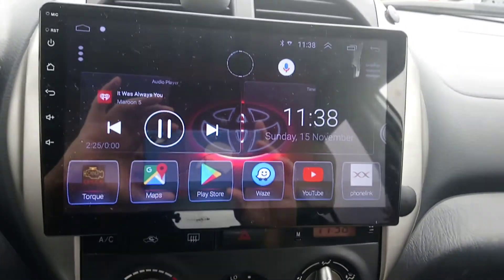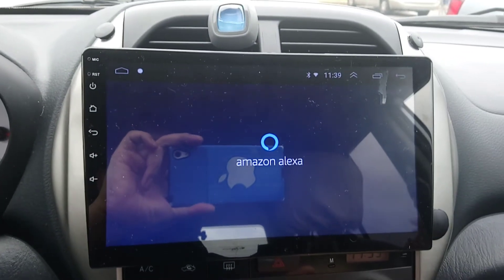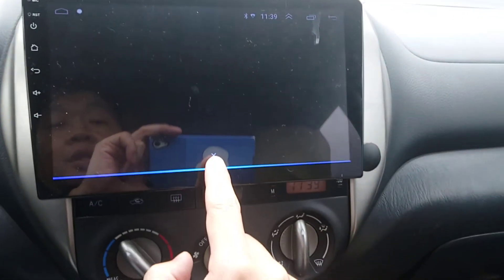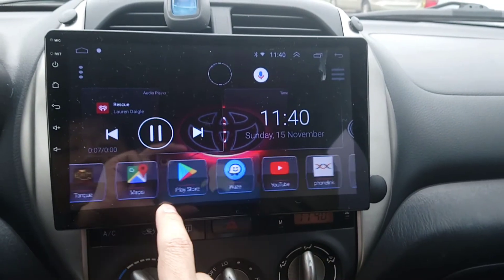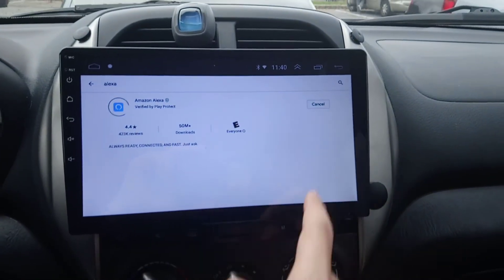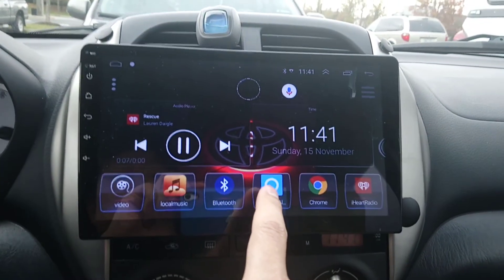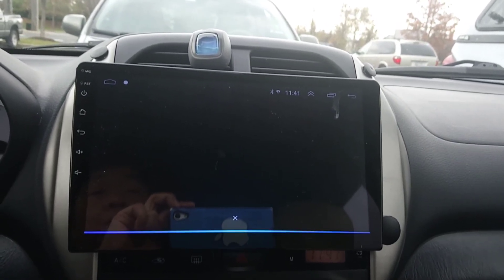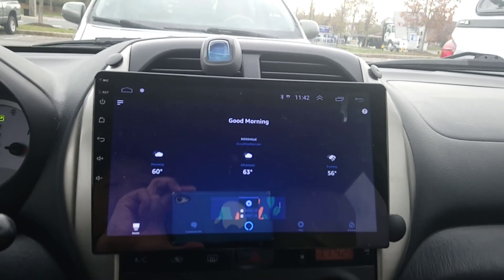How to add Alexa app on your android head unit.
This video shows you how to add alexa app on your android head unit it will use your headunit mic and also you can customize it for how you want it to work for you.